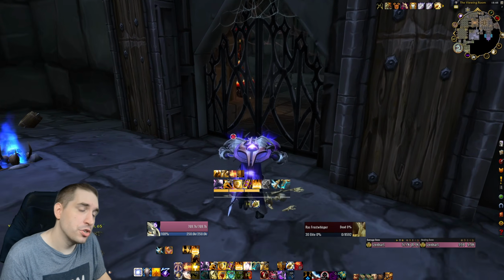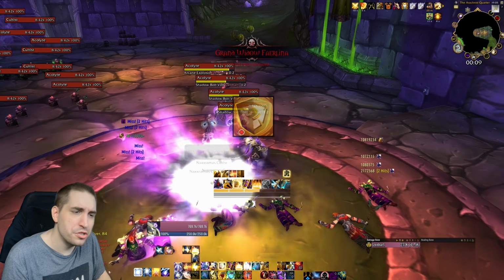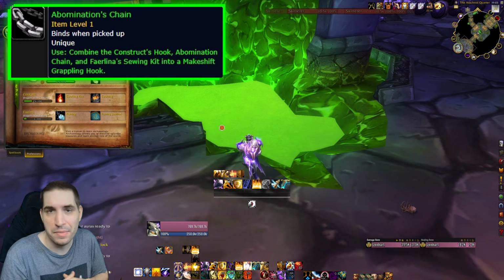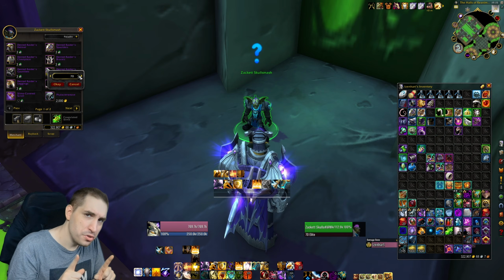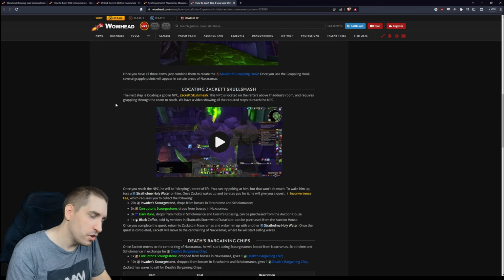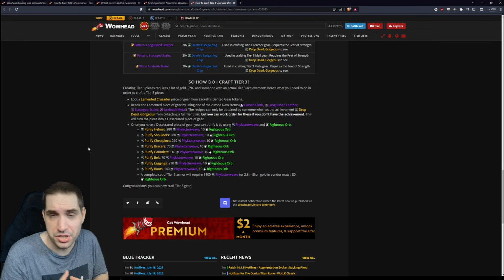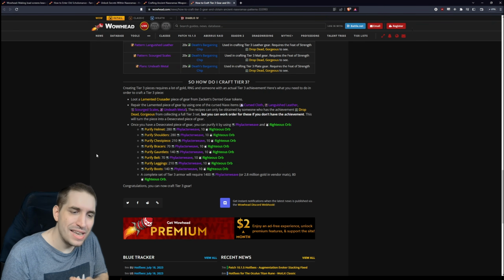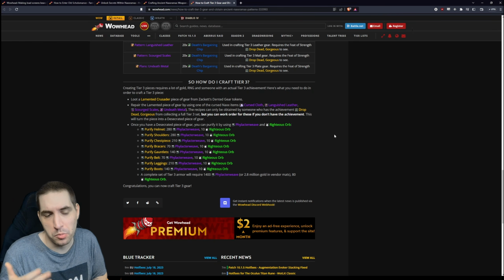HOW MUCH?! - Unlocking Naxxramas Recipes & Tier 3 Transmog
Dragonflight Season 2, Patch 10.1.5: Unlock "New" Naxxramas and the new Vendor for crafting recipes, Toy, Mount, and Tier 3 Crafting features!

00:00 PRE-REQUISITES For Naxx
02:23 Makeshift Grappling Hook
03:30 GRAPPLING PARKOUR
04:38 The Vendor
06:37 TIER 3
08:48 THREE MILLION GOLD
12:20 TY PATRONS! & Other ways to support!